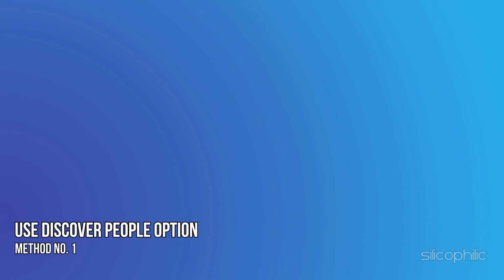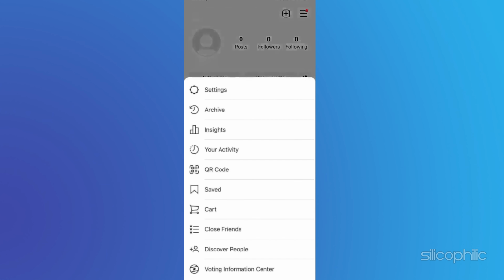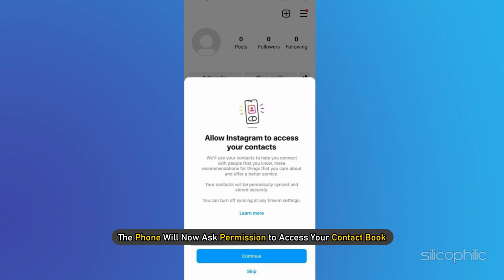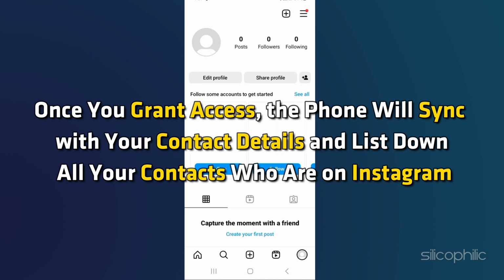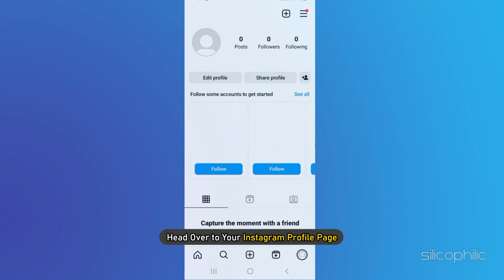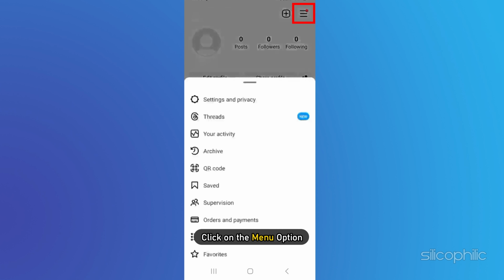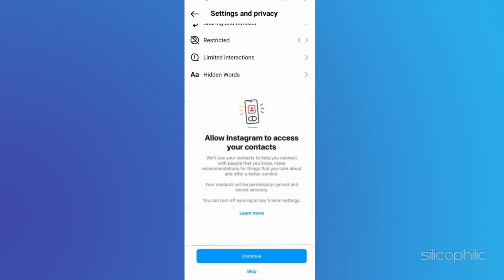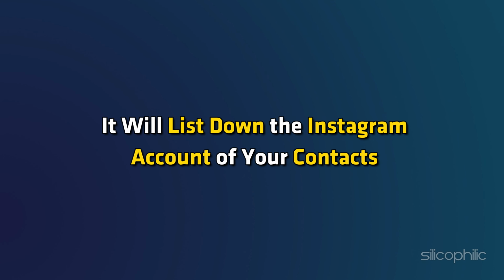How to Find Instagram by PHONE NUMBER | Find ANYONE on Instagram [TUTORIAL 2023]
Are you looking to find people on Instagram using just their phone numbers? So, today in this video, we will show how to find Instagram with the help of a phone number.  Keep watching this video till the end and learn how to do it easily.

Timestamps:
00:00 Intro
00:52 Use Discover People Option
01:27 Use Instagram Setting